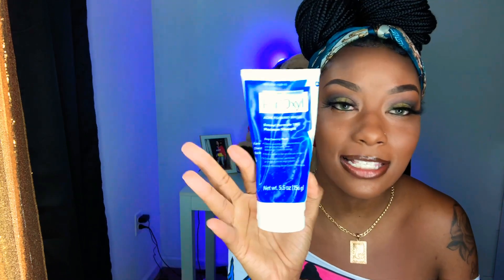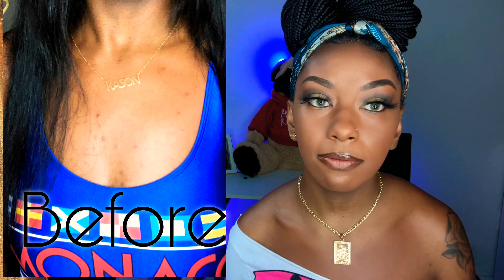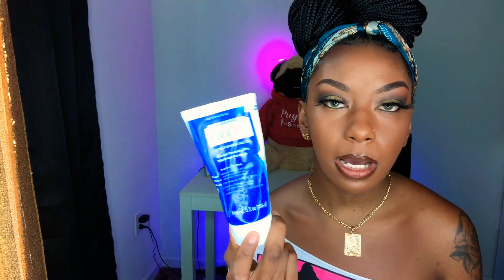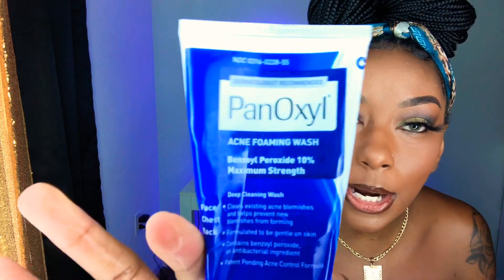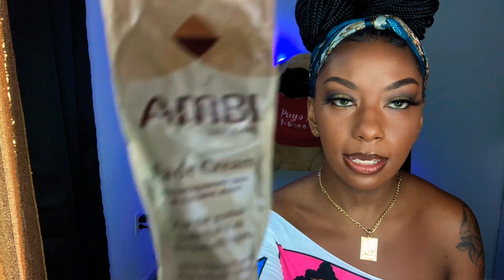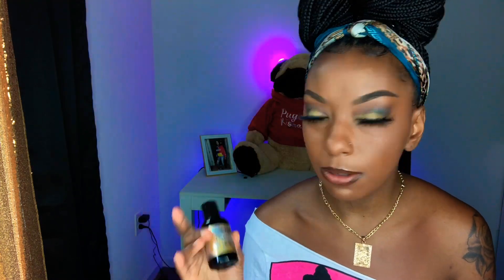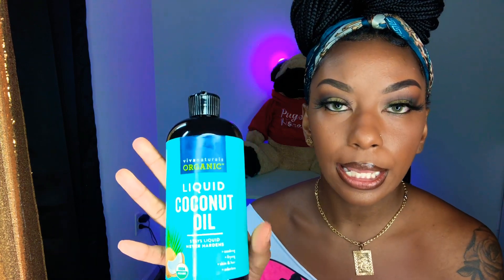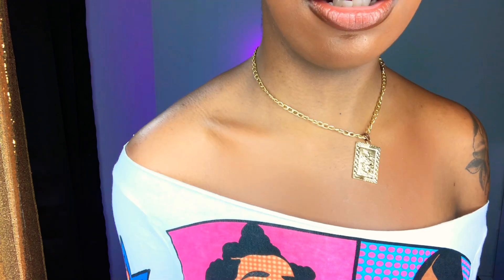Get rid of body acne forever! 1 product benzoyl peroxide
How I cleared my body acne and scars fast! Panoxyl

Buy panoxyl here I use 10% on my body 4% on my face